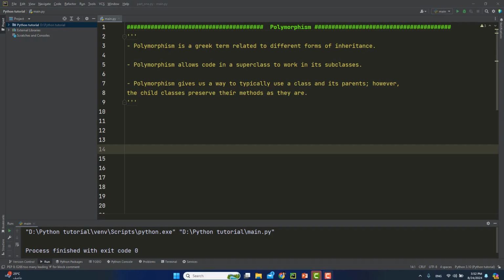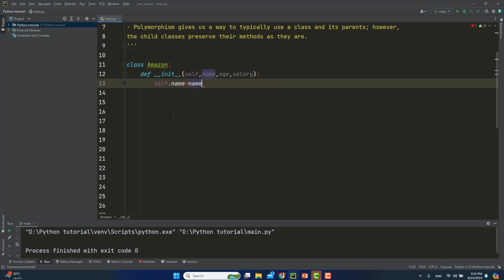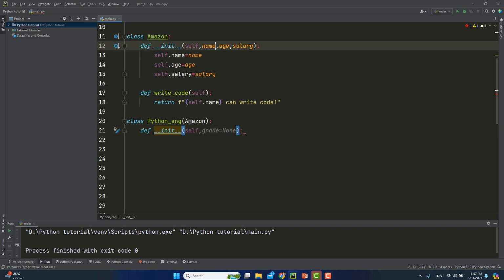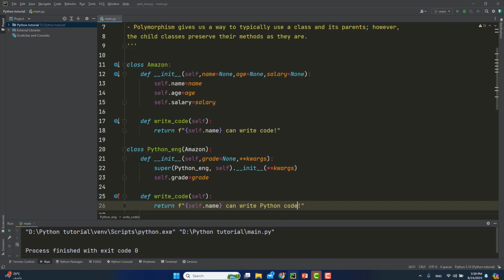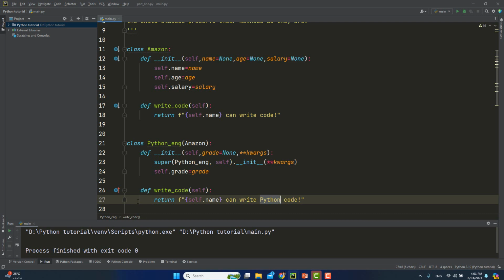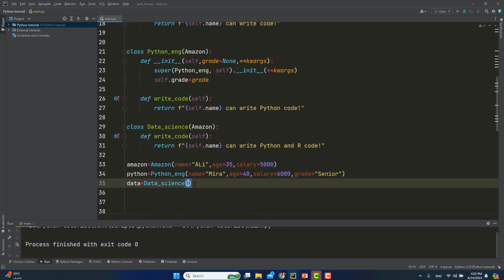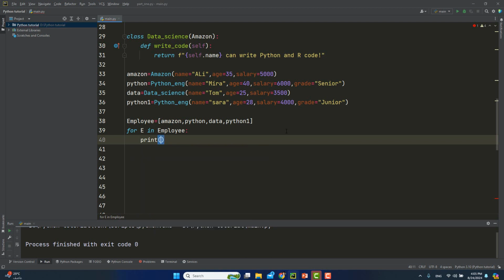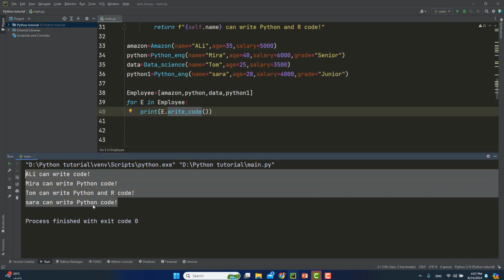94- OOP VIII [Polymorphism]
In this tutorial, you'll learn how polymorphism, a concept rooted in Greek meaning "many forms," allows superclass code (childs) to function seamlessly in subclasses (parents) while preserving the methods of child classes.